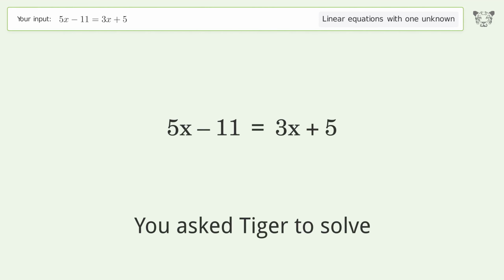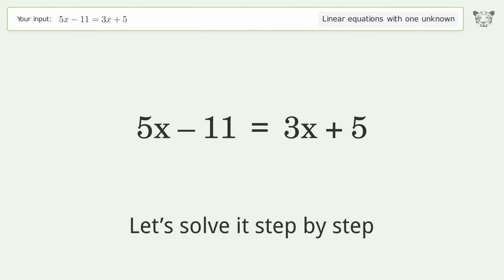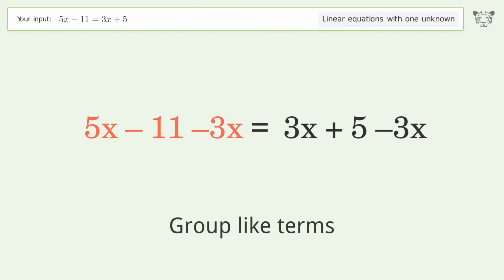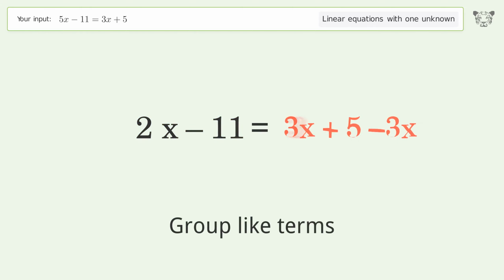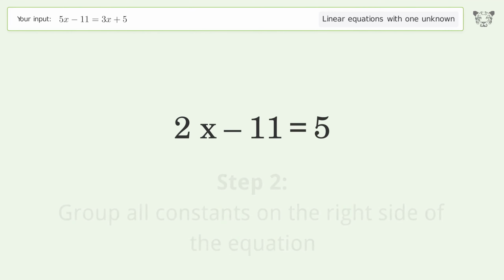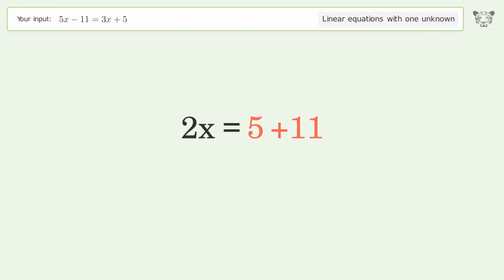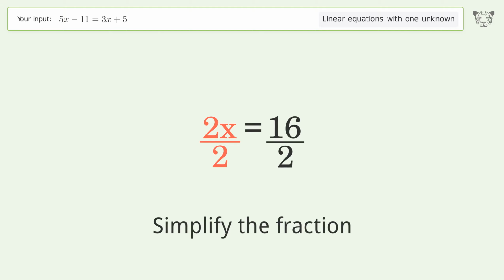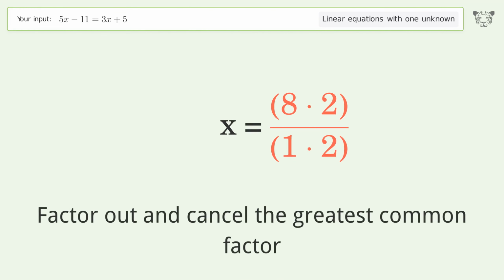Solve 5x-11=3x+5: Linear Equation Video Solution | Tiger Algebra